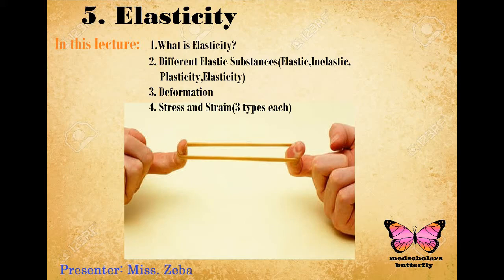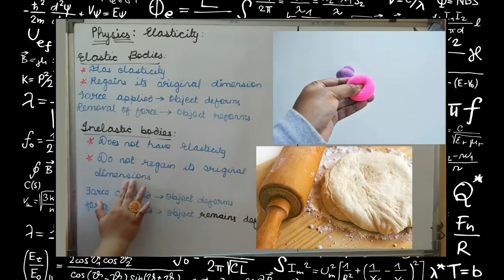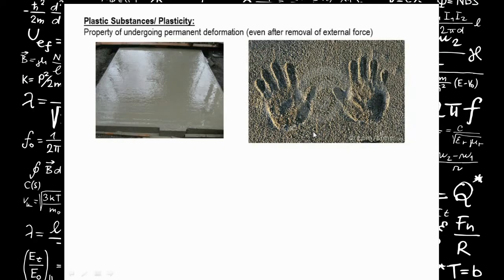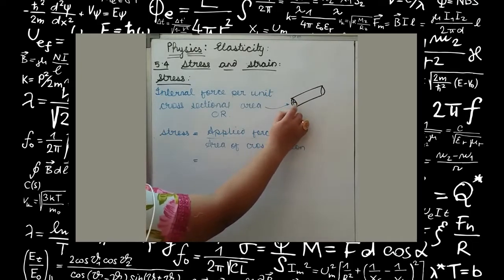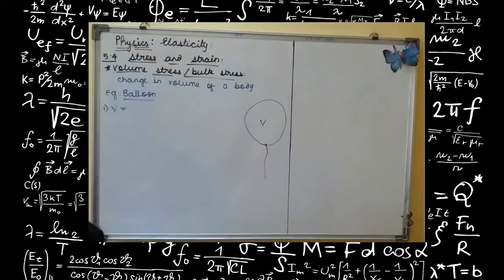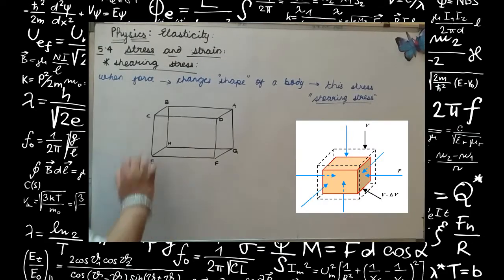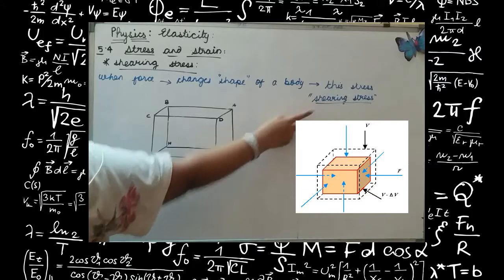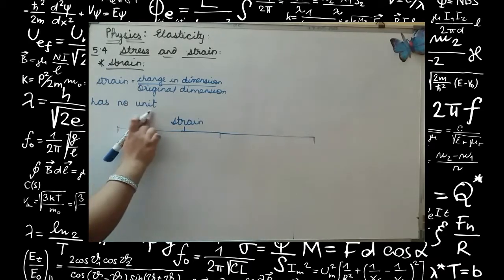Elasticity (Part 1)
Quick Topic Guides with Timings.
HSC (Physics-I) Chapter: Elasticity.
Presenter: Miss Raval Zeba

This video contains following topics:
1. Introduction to Elasticity: What is Elasticity? What are different types of Elastic Substances (Elastic/Inelastic Bodies)  : 2.18
2. Error default (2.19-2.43) [No Content]
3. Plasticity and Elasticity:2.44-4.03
4. Deformation and Deforming Force: 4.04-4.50
5. Stress and Strain:
a) What is Stress? (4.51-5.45)
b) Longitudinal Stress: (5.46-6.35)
c) Volume Stress/Bulk Stress: (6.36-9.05)
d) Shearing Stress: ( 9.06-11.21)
e) What is Strain? Introduction to Strain and its types.(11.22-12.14)
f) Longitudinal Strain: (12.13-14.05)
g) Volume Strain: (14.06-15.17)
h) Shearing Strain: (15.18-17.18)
NOTE: This above guide is specially for Students who would want to revise a particular topic on Medscholar and don’t want hassles to go through each one.
We would love to clear your doubts and help you.